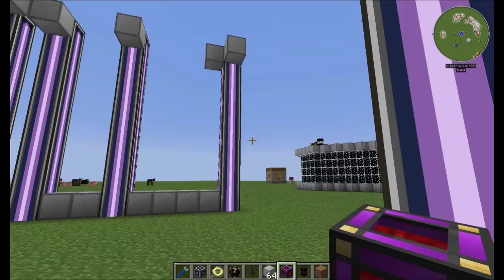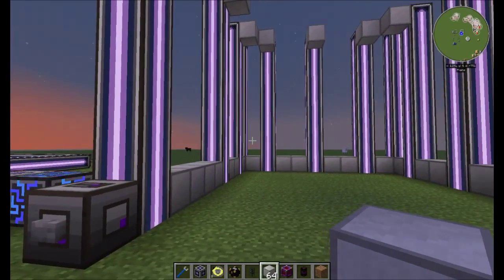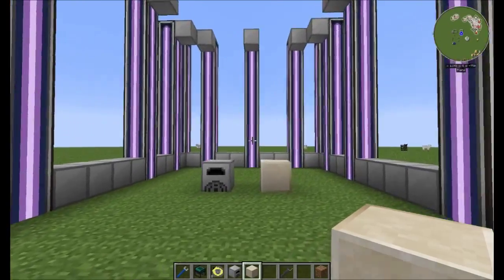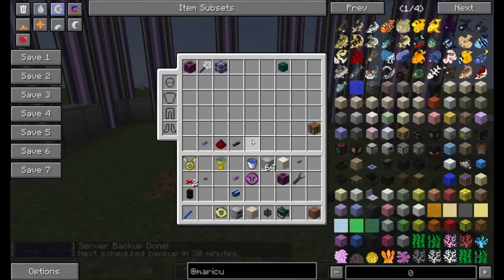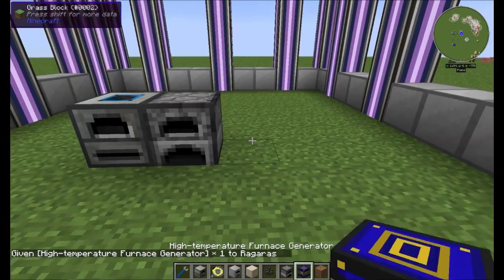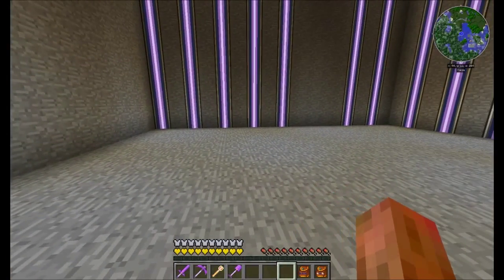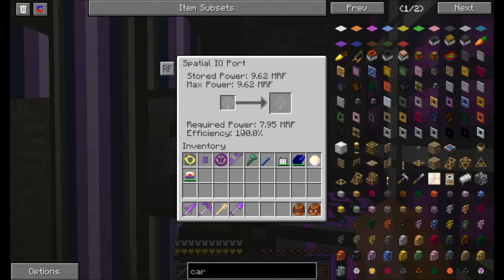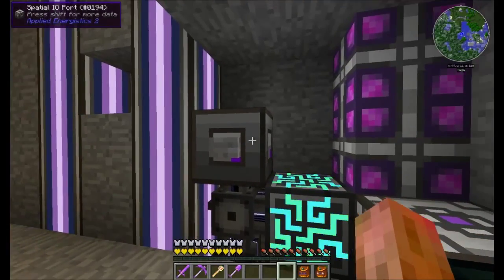Tech Pack (modded Minecraft) ep 18 (Checking out AE2 spatial storage)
This time we test out how spatial storage works from AE2.  How to build it and what you can store. Hopefully this will serve as a tutorial for spatial storage in applied energistics 2 for those who haven't tried it.